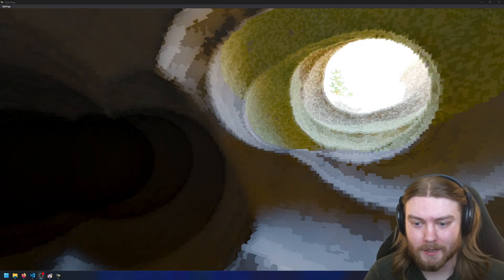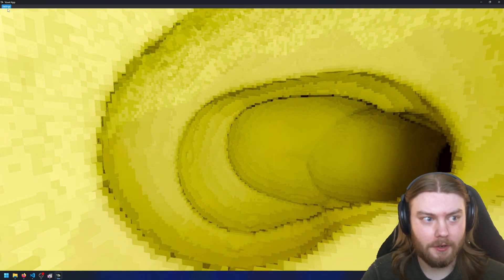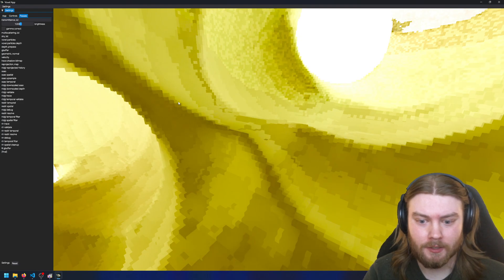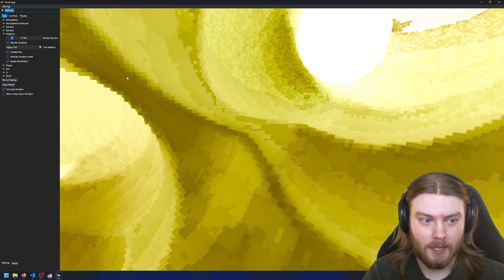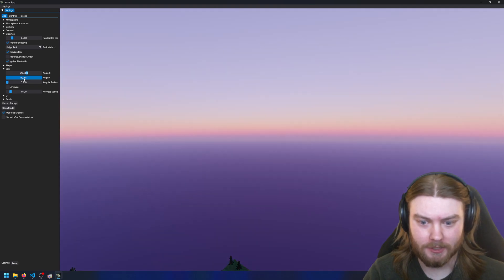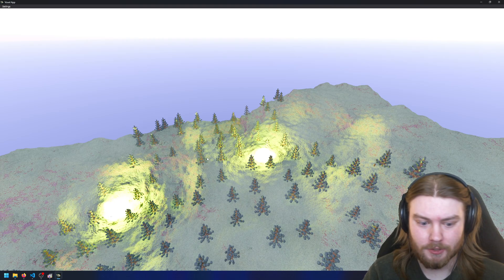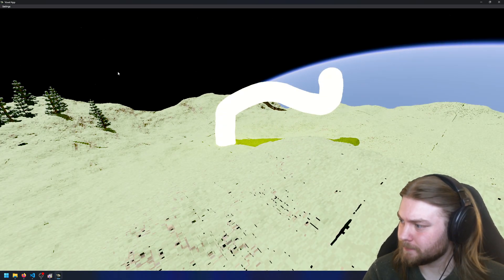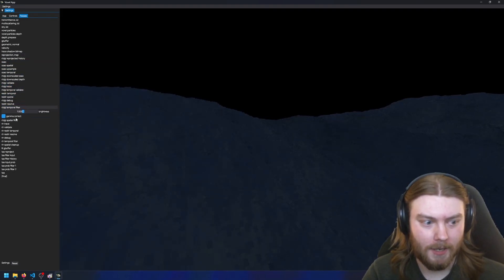What has changed in my Voxel Engine? | Voxels Weekend update #18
In this video, I discuss why I haven't posted in so long. I really struggle to find the motivation to create videos, as my main passion is definitely coding.

Yes, this thumbnail was voxelized and rendered with my voxel engine!

GPU: RTX 3070 (8GB VRAM)
CPU: AMD Ryzen 7 5800x (8 core/16 thread)
RAM: 16GB 2667 MHz DDR4